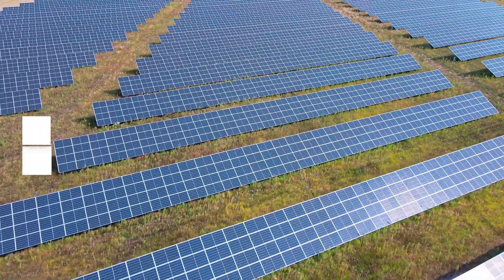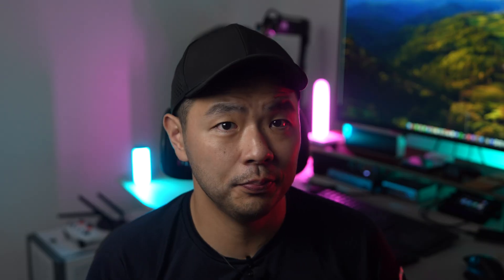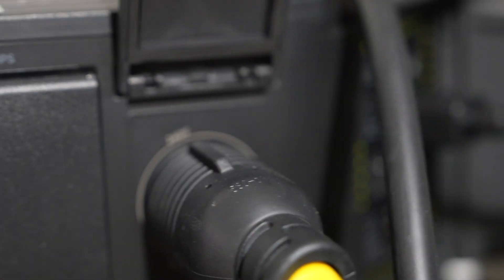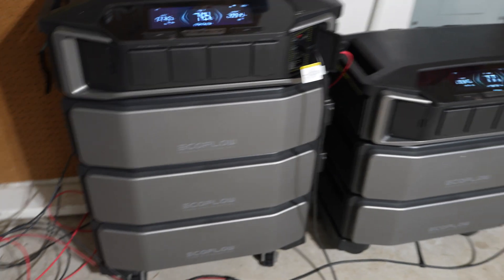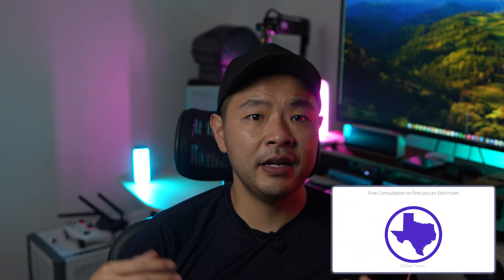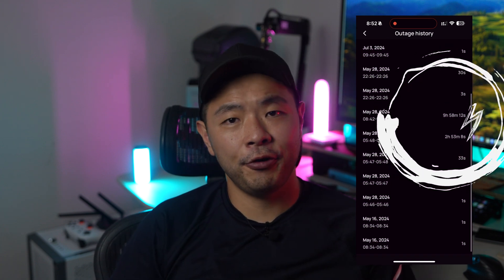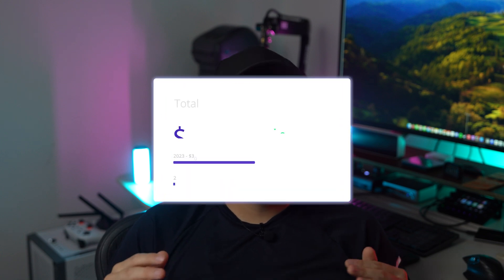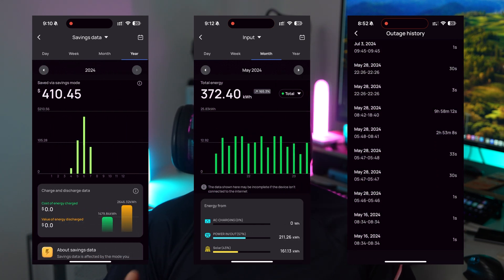Delta Pro Ultra and Smart Home Panel 2, 3 Month Review Savings and Backup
In this video, we take a deep dive into the EcoFlow Delta Pro Ultra and Smart Home Panel 2. Discover how this powerful solar backup solution can transform your home energy management, keep you prepared for power outages, and contribute to a greener planet.
🌞 Why Backup Solar Power? Power outages can be more than just an inconvenience. Learn why having a reliable backup power source is crucial, especially in hot climates like Texas, and how solar power can save you money and help the environment.
⚡ Detailed Review: From first impressions to in-depth analysis, we cover all the features of the EcoFlow Delta Pro Ultra, including its ease of setup, powerful output, and integration with the Smart Home Panel 2.
💡 Savings Data: See a comparison of our electricity bills from last year to this year and discover how much we’ve saved using the EcoFlow system.
💰 Cost and Payback Period: We break down the total cost of the system, including installation and additional materials, and calculate the expected payback period.
Join us as we explore the benefits and practical applications of this advanced home power solution. Don’t forget to check the links below for the materials we used and our recommended electrician in Dallas.

Solar Cables (temco is my trusted choice brand on Amazon)

Solar Crimping Set

Electrician in Dallas who did my Install
Straight Up Electrical